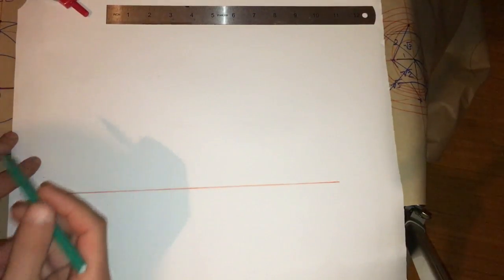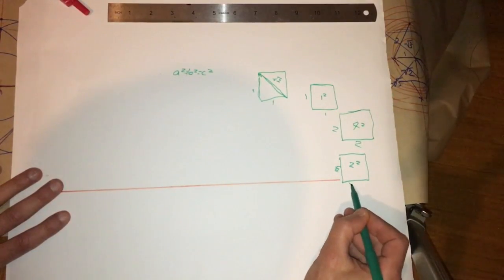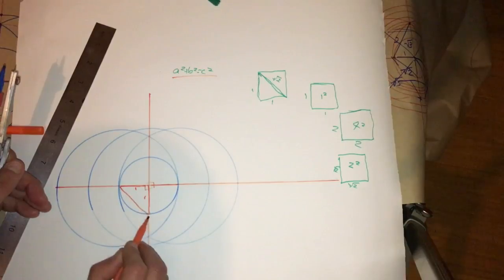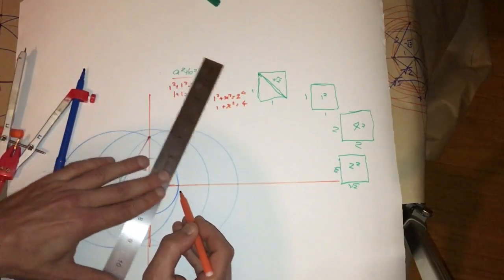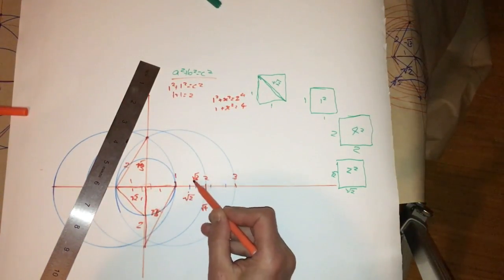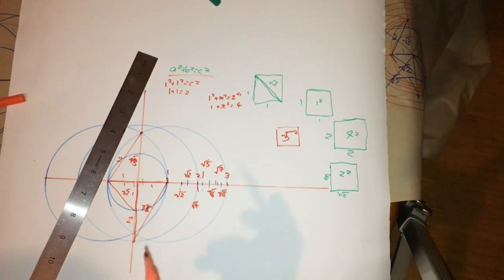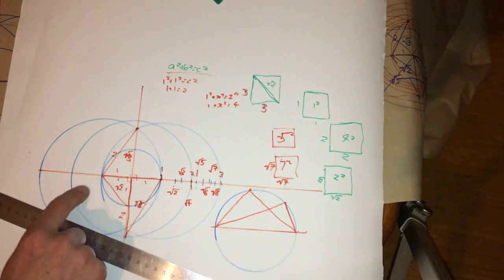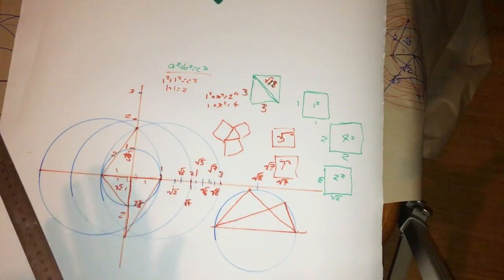Square Roots Calculator from the Vesica Piscis- Sacred Geometry How to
Compass and straight edge geometry was how the ancients did a lot of their maths.